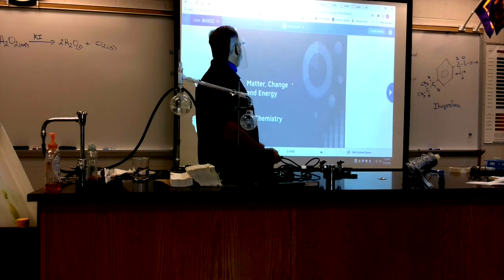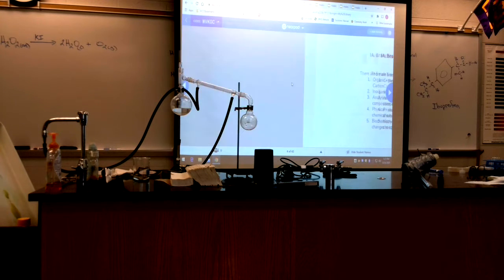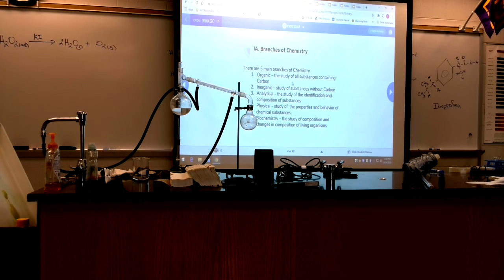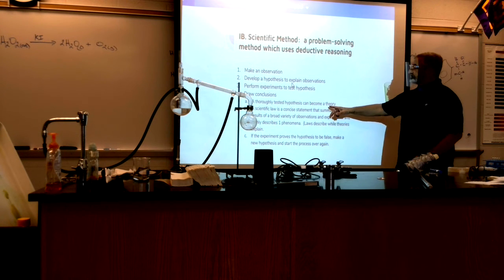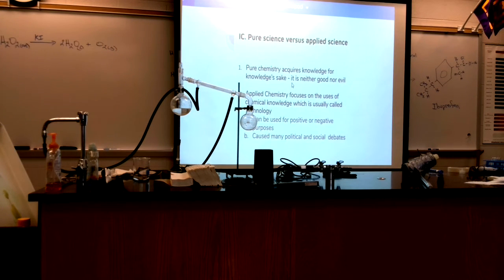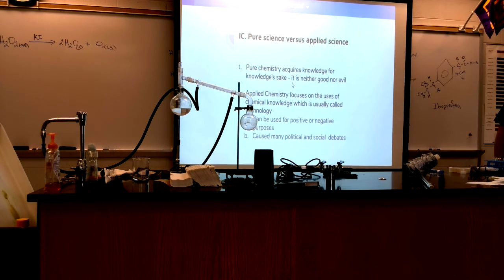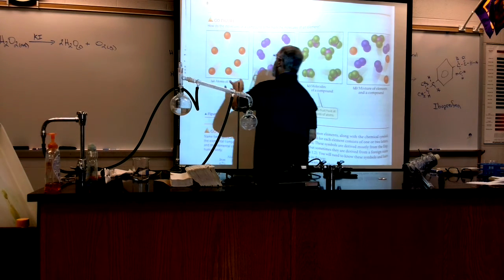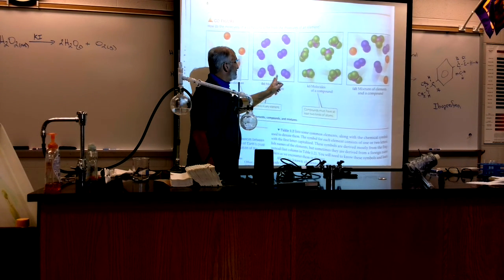Mr Hobbs AL Chemistry 8 24 20